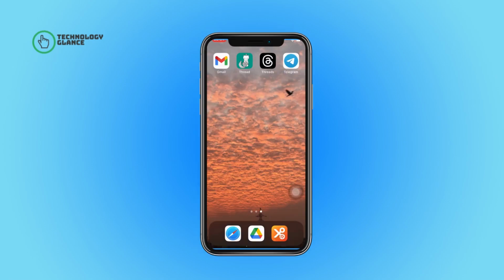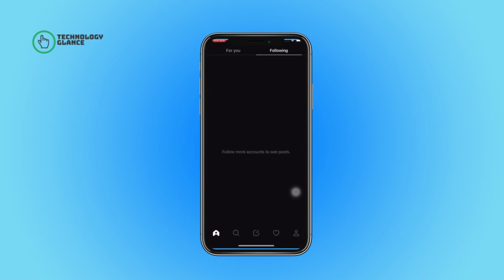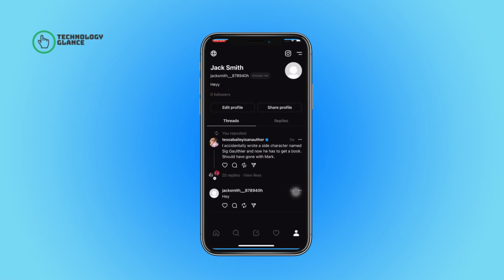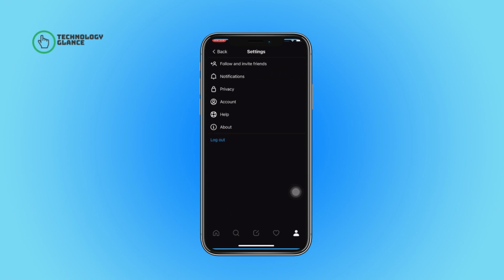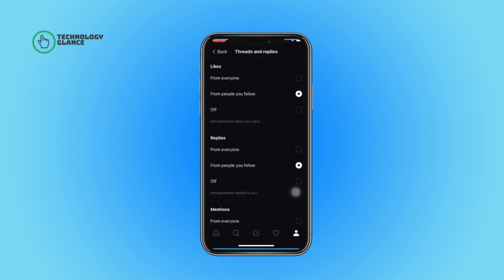Get Notified When Someone Likes Your Thread On Threads App | Technologyglance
If you want to stay informed and appreciate the support from your followers, this video is for you.

Turning on notifications for likes on Threads allows you to receive timely alerts whenever someone likes your threads or comments. We believe in the power of staying connected, and this tutorial will show you how to achieve that on Threads.

We'll walk you through the step-by-step process of accessing the Threads app settings, navigating to the notification preferences, and enabling notifications for likes. By following these simple steps, you'll be able to stay in the loop and feel the support from your Threads community.